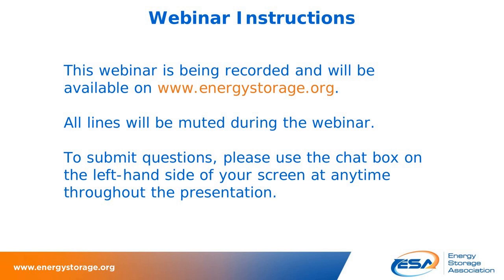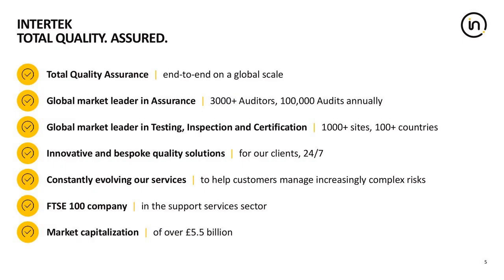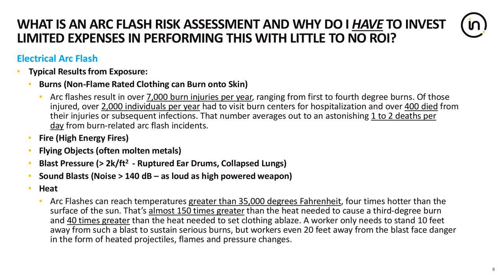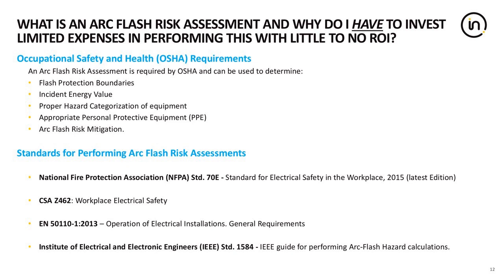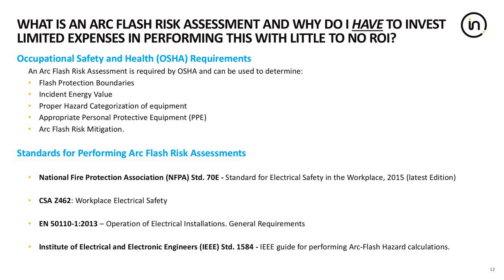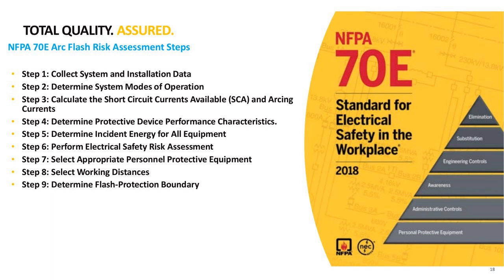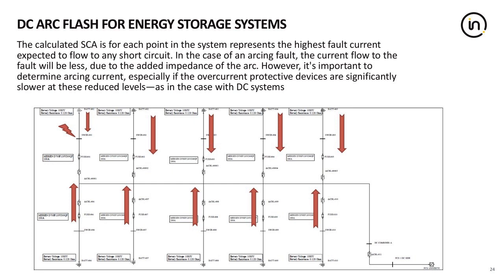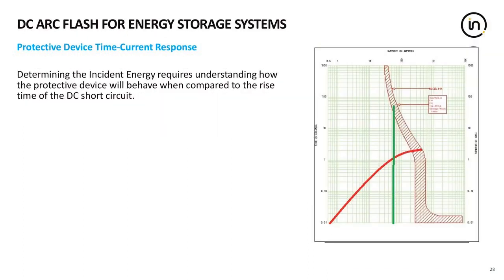Hazard Analysis within Energy Storage Systems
Intertek has been on the forefront of safety preparedness for energy storage systems and will be providing an overview of associated hazards.  Participants learned about the principles of arc flash, the associated hazards, the limitations of the analytics, and how the industry can ensure energy storage technologies are as safe as possible.